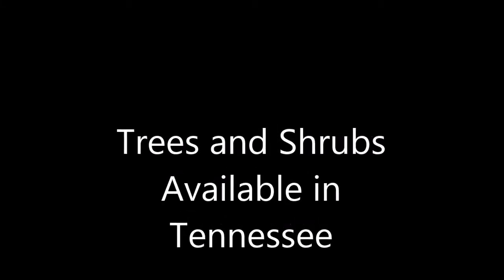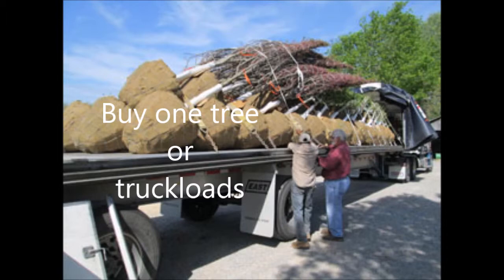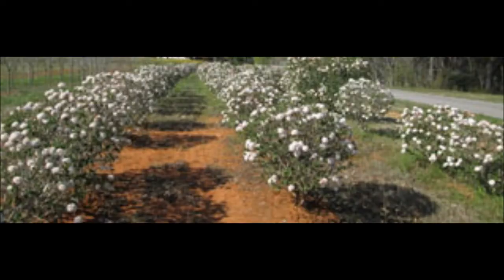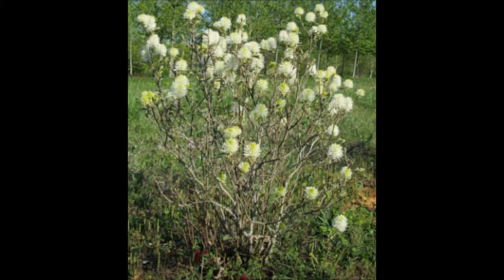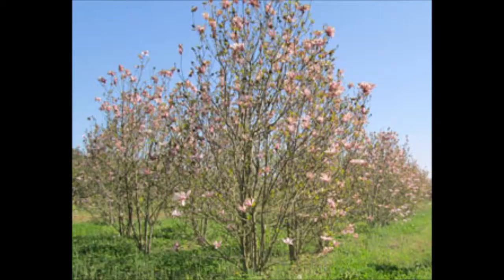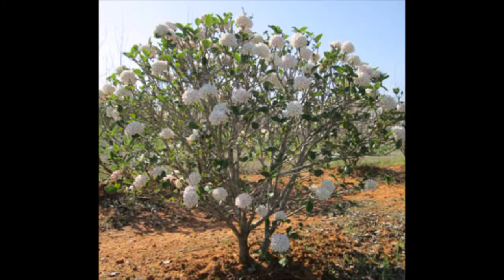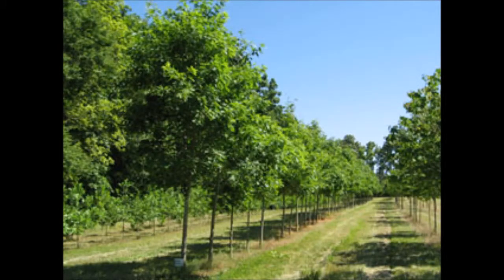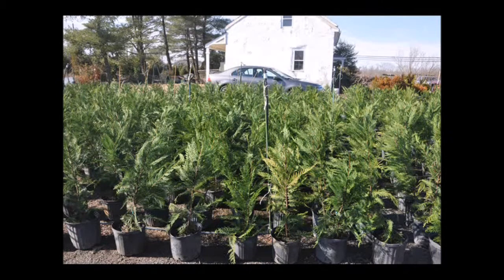Many Varieties of Trees From Tennesse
Description 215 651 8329 deer,hunting,bucks county pots,recycling,hunters 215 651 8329 Highland Hill Farm is a tree, plant, and shrub grower located in Fountainville Pa. and Milan Pa. During the winter months we give free landscaping plans that we will draw up by our in house designers.
 We have been growing nursery stock for over 25 years. Let us help you with your landscaping needs. We try to offer a selection of top quality, nursery grown plants. Seedlings and small liners aren't all you will find here at our nursery. We have a large variety of deciduous trees, evergreens, and shrubs that are all available. We also have shrubs of all shapes, sizes, and colors as well. We are constantly reviewing, and adding new varieties to add to our inventory , and will have several new introductions in most every category for each new season!! Our goal is to be able to offer you a great selection of quality plants at the best price. See how we dig or trees with utmost care Not all the plants listed on our site are in stock. Some plants we have on a limited basis and others can't be safely transplanted at all times of the year. Orders large or small, we love them all. We feel that you should be able to come and see our operations so we do allow people to schedule tours of our nurseries. Click here for a quick look at great plants for the your landscape.

About Us

 Highland Hill Farm welcomes you to our store for the purchase trees, plants, and shrubs. Order Seedlings, shrubs, or large trees from us. Call us to discuss your plant needs. We help the beginners to find the best seedlings and plants. We offer advice on types to buy for those who want to start to grow nursery stock. On our farms we raise and sell nursery stock from seedlings to large caliber trees.
Seedlings

We also offer information on the web about our seedlings , and how to Care for seedlings and nursery stock . If you buy your seedling from us you will have access to the free use of our planters. We have three types available for use and have had years of experience in planting seedlings. Our planting equipment is located in Fountainville Pa. (near Doylestown), Lenoir NC and Milan Pa. We also provide a service to supply and plant Seedlings. We are dedicated to helping you with your plant needs. You will find Articles we have written to help you and explain how we do what we do. We will be glad to assist you. We welcome everyone to come to our farm, if we have time we will give you a tour and show you how we built up our nursery. There are no trade secrets to our operation and we feel that in helping you we will become sharper ourselves. Our phone number is 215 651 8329.
We have thousands of plants for you to see and always have hundreds ready for you to pickup. From 2' to 15' we have inventory balled and burlapped. Don't worry about driving long distances to get to us because we deliver direct. We are easy to get to near Phila., on a major road, Rt. 313 in Fountainville Pa.. We want to move our stock and will make sure that you go home a happy camper.